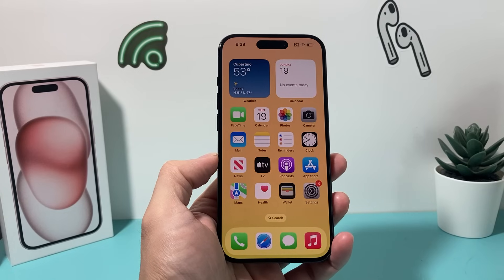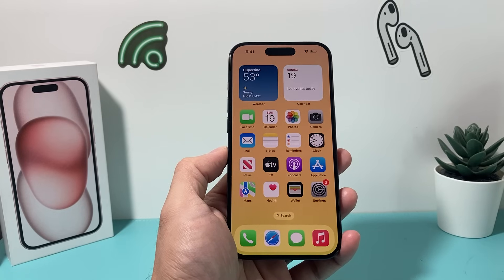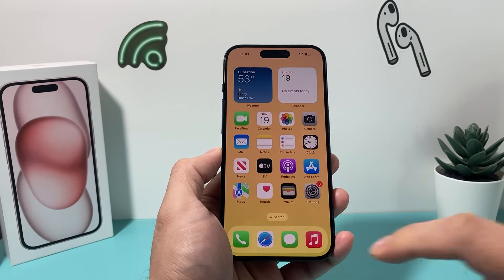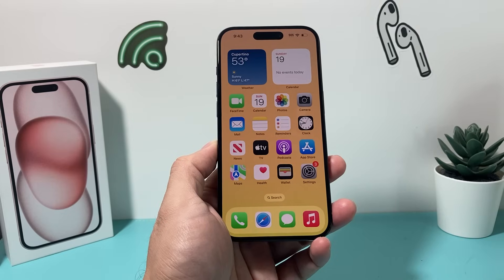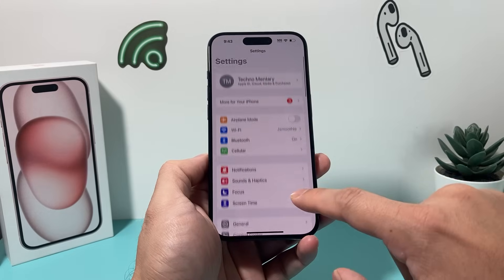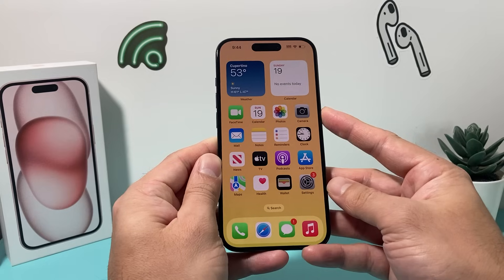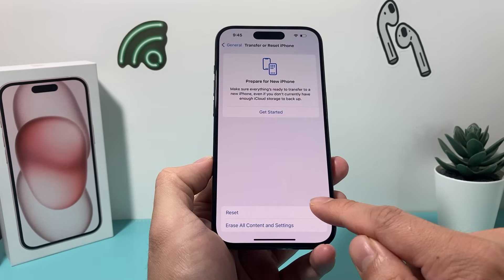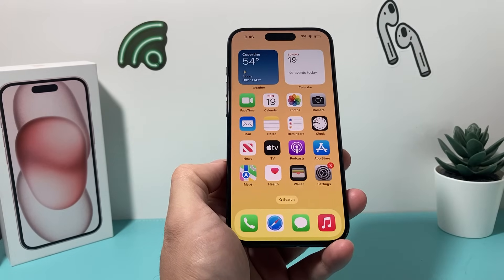How to Fix iMessage Not Working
Having issues with iMessage not working on iPhone? iMessage not sending or receiving on iPhone? In this video we show you how to troubleshoot and fix iMessage not working on iPhone.